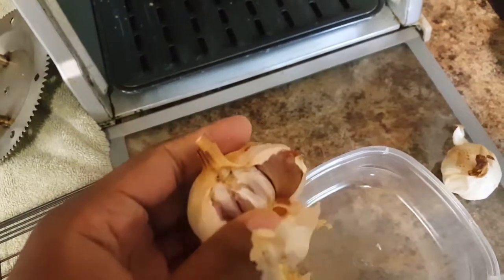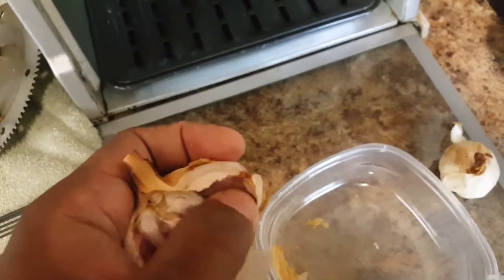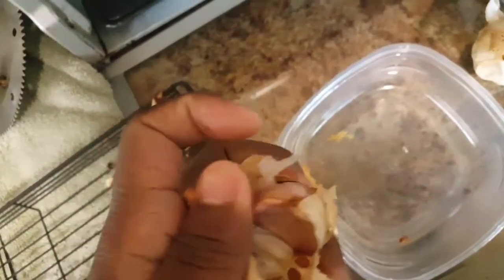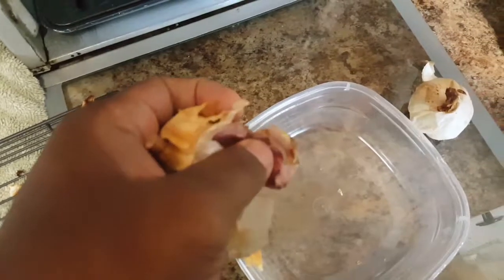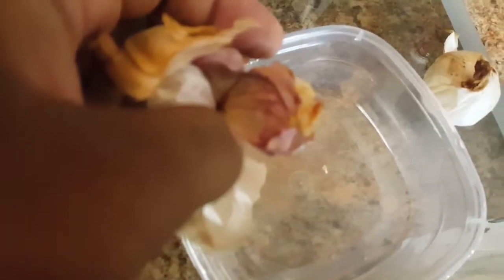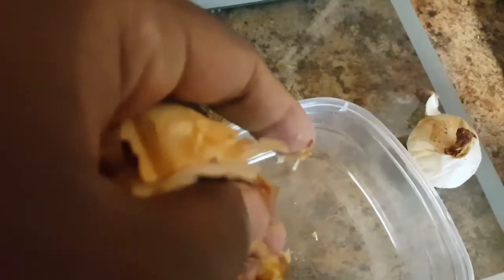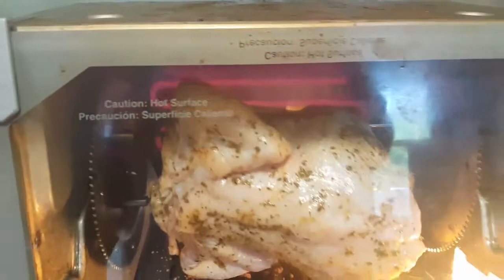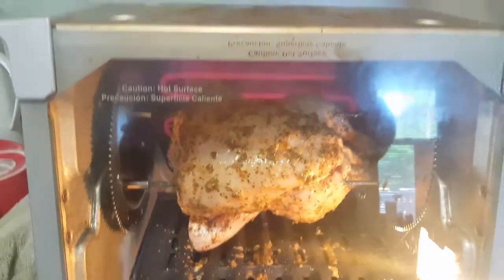Rotisserie Garlic and Herb Chicken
Roasted garlic and Himalayan salt oil and puree. Rubbed under the chicken skin with butter, basil, thyme, and seasoned salt. Basted with butter and fresh cracked black pepper. Served with home style macaroni and cheese.